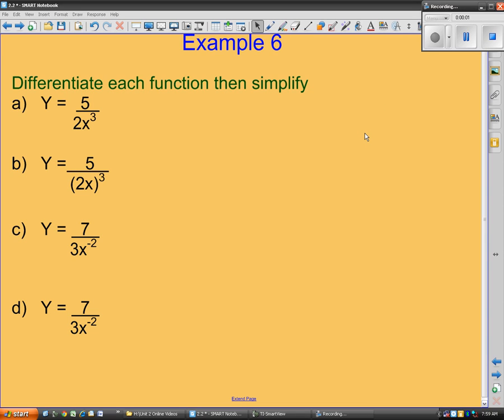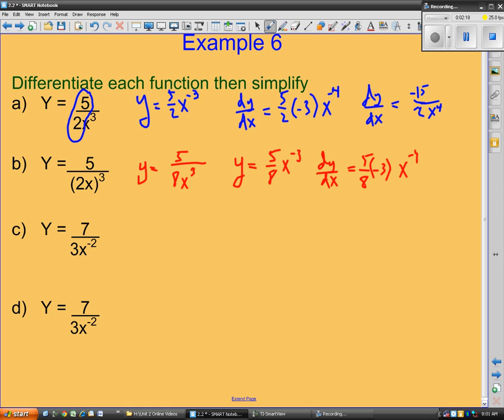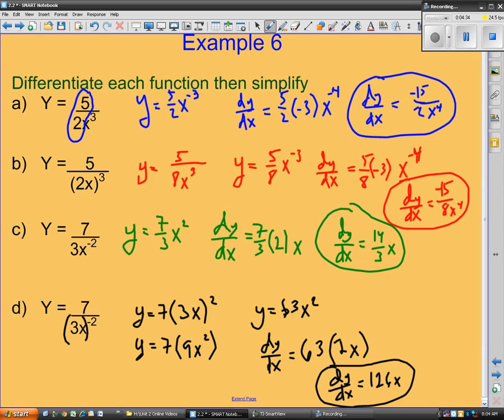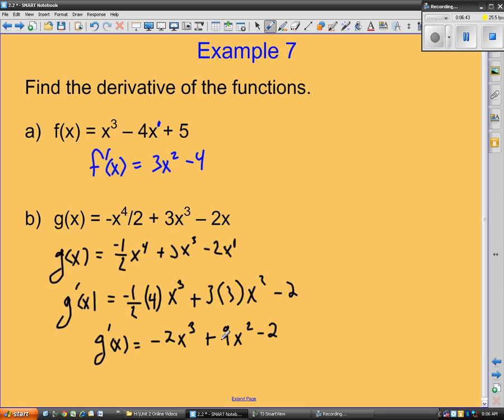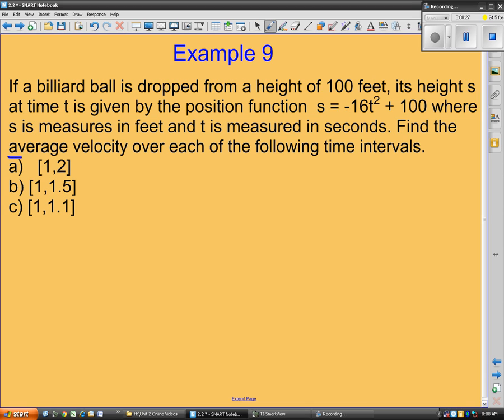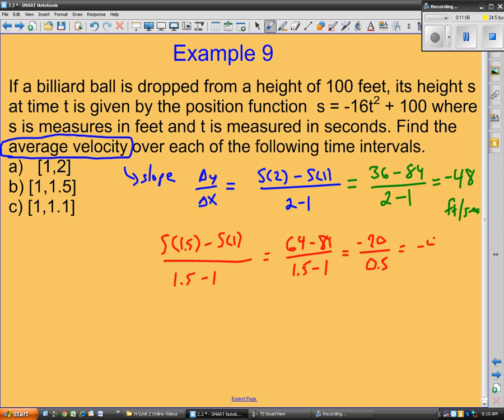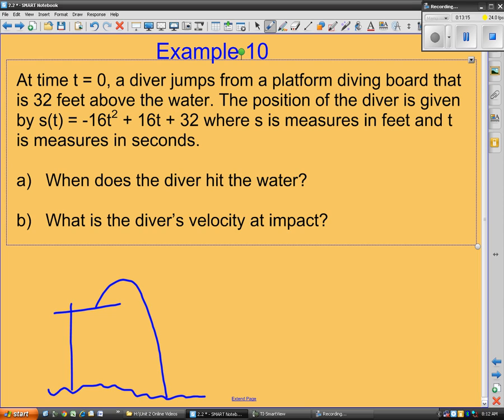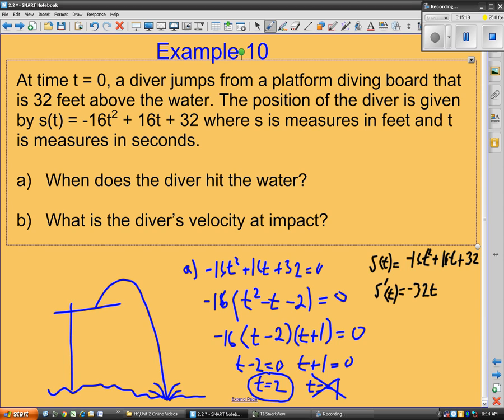2 2 Basic Differentiaion Rules and Rates of Change Part 2